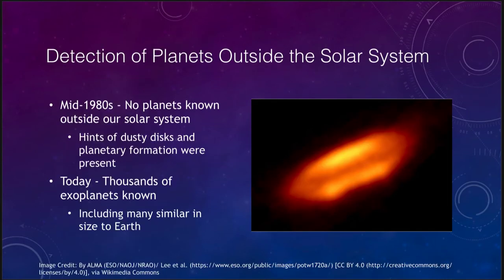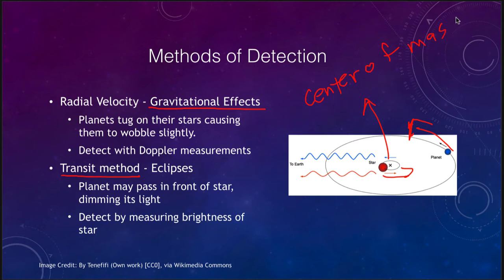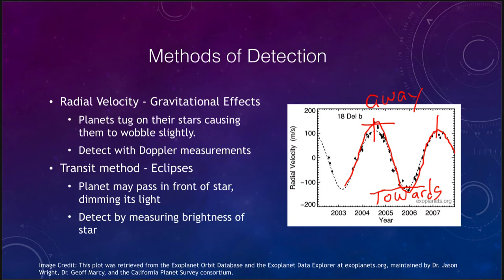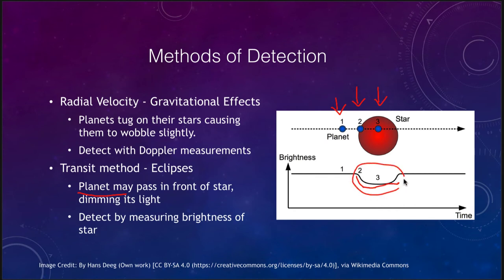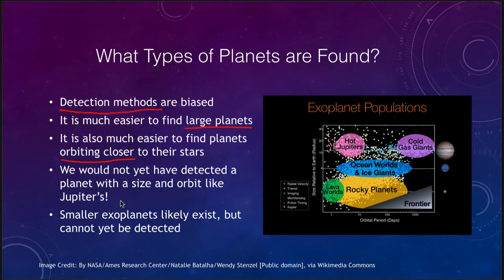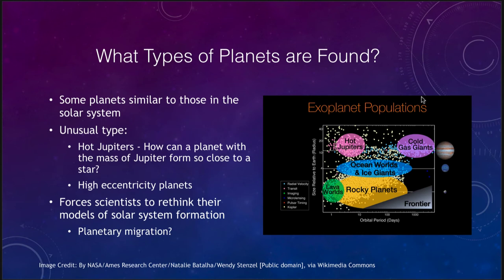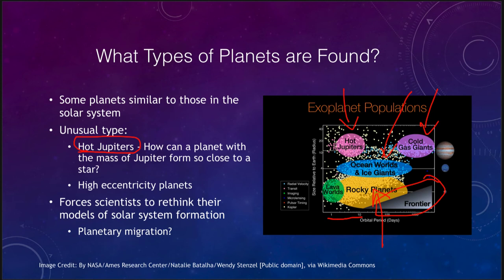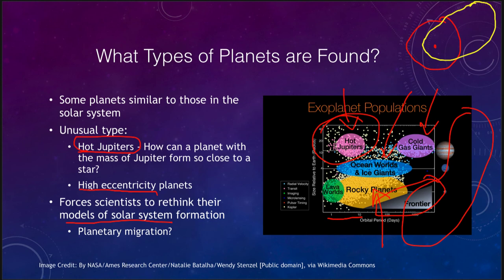Lesson 14 - Lecture 3 - Extrasolar Planets - 2020 - OpenStax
In this lecture, we will discuss methods of detecting extrasolar planets and they types of planets that have been discovered. These lecture videos are designed to complement the content in the OpenStax Astronomy textbook. The book can be downloaded free of charge